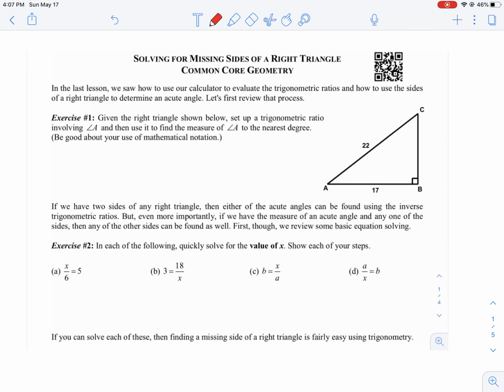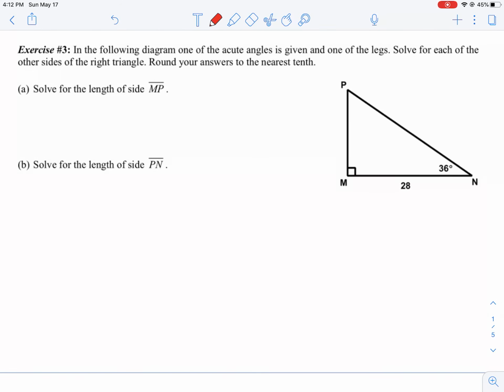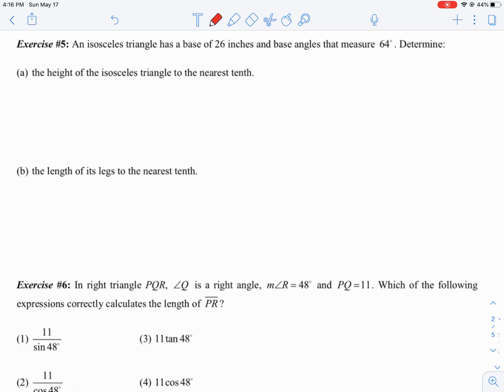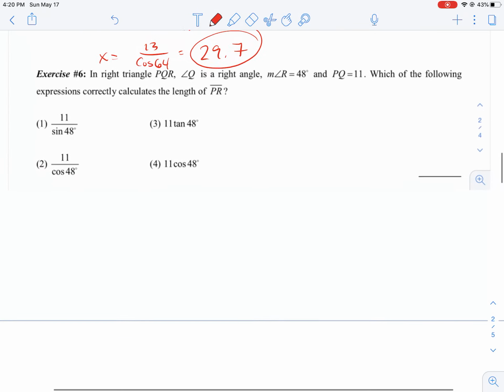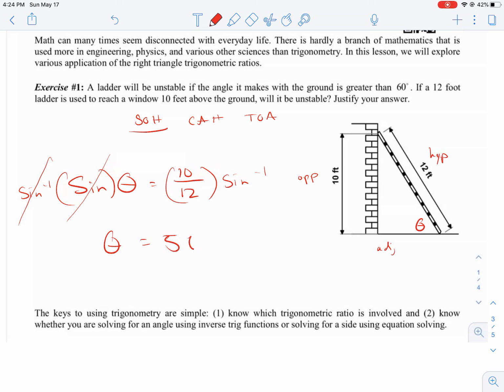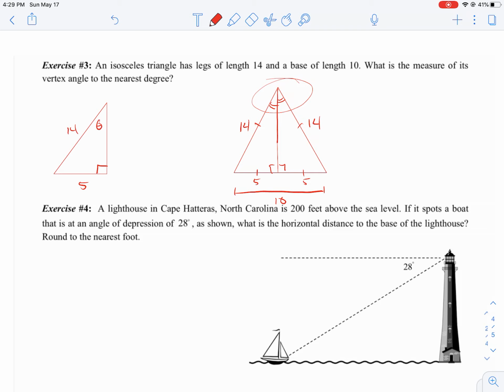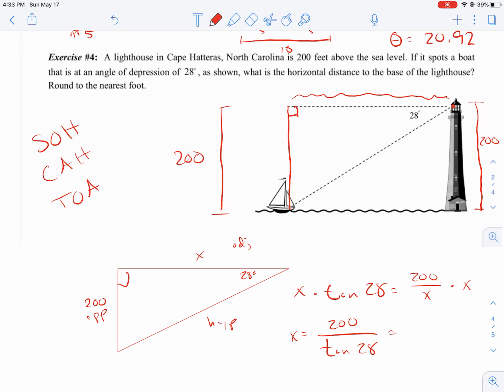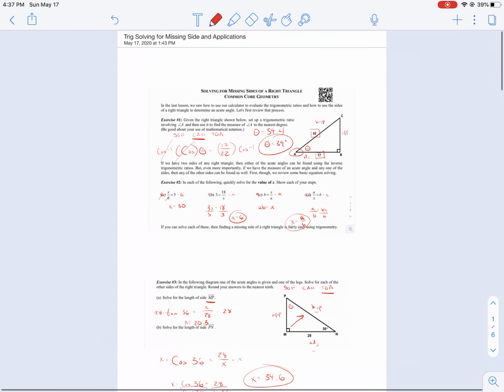Trig Unit Finding the Missing Side and Applications